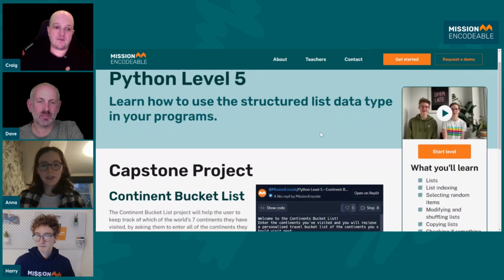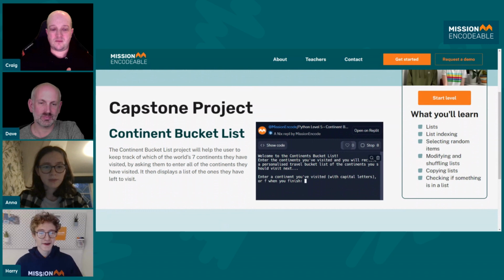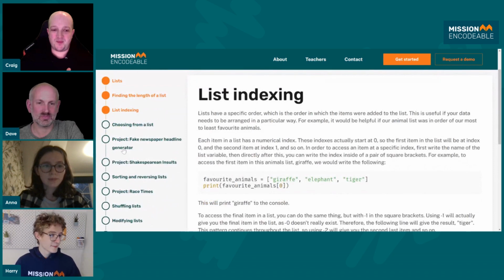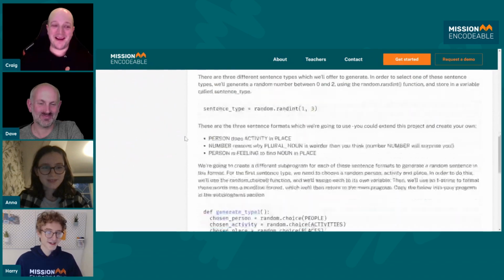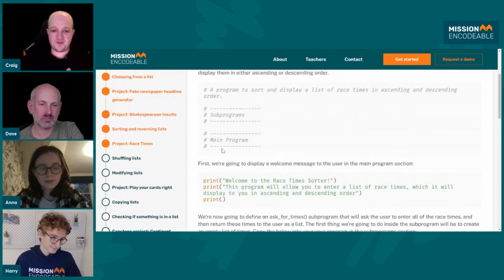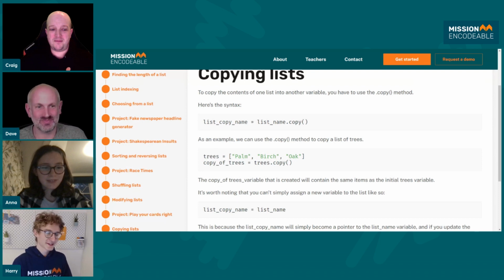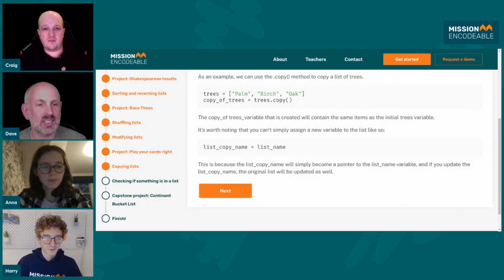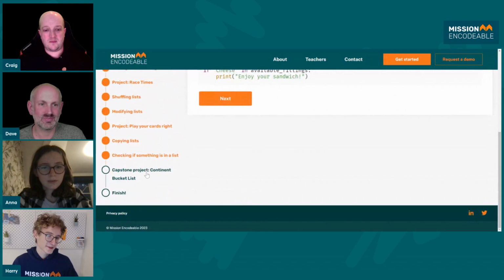Mission Encodeable level 5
In this video, Anna and Harry guide us through level 5 of Mission Encodeable, the partner site for TIME 2 CODE.

00:58 Anna introduces Mission Encodeable level 5.
02:06 Harry showcases Mission Encodeable level 5.
04:58 Craig discusses integration with TIME 2 CODE.
06:07 Back to the projects.
07:32 Dave talks about pointers and variables.
11:16 Back to the projects.
12:24 Craig's observations.
13:07 Why we teach lists early in the scheme of learning.
15:18 Arrays and lists. (In Python, everything is actually an object, but we're sticking with the GCSE knowledge in this discussion).
17:05 Conclusion.